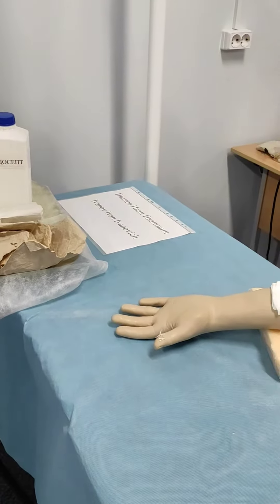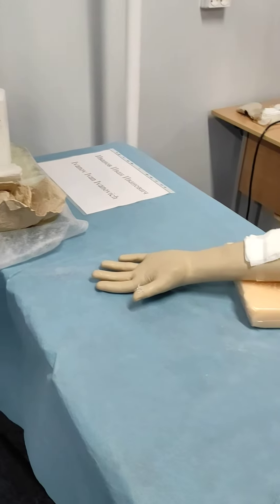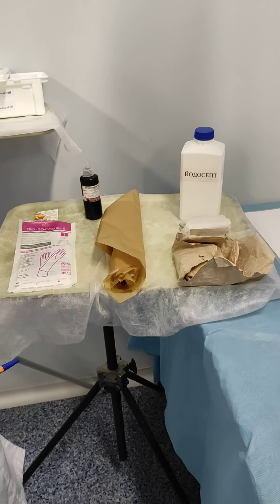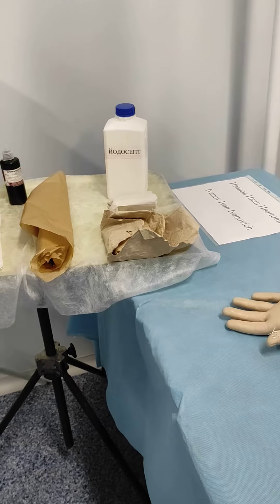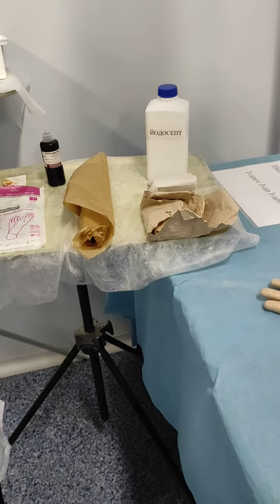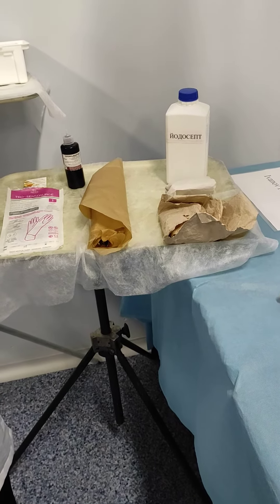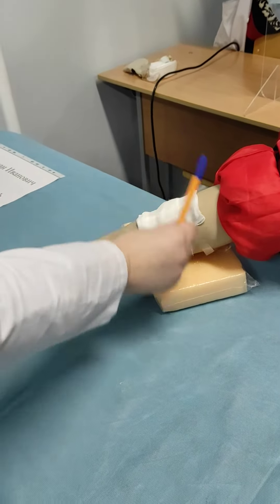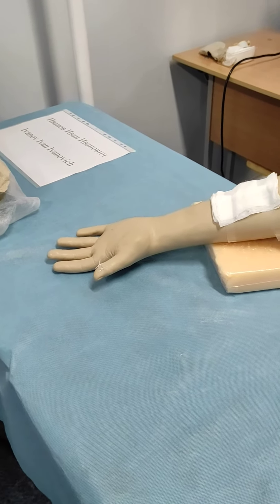Dressing of postoperative wound